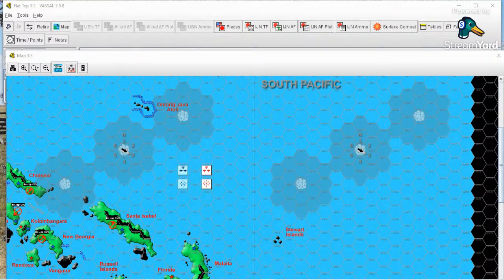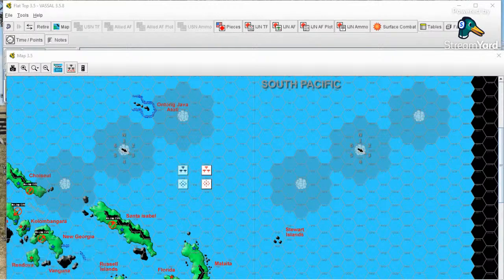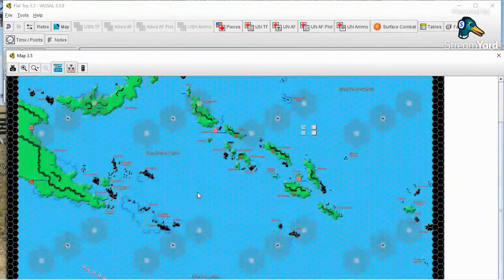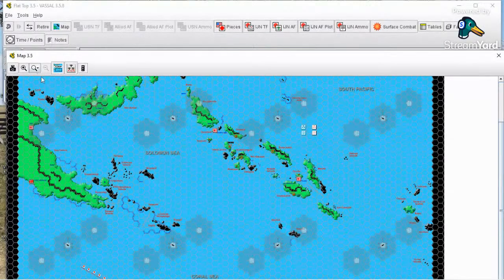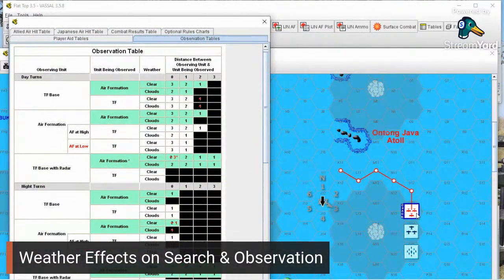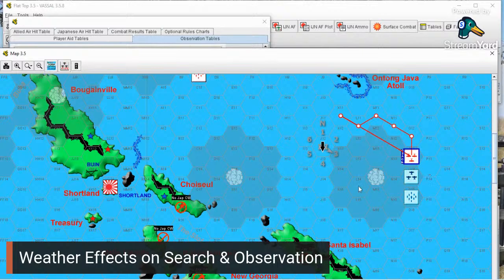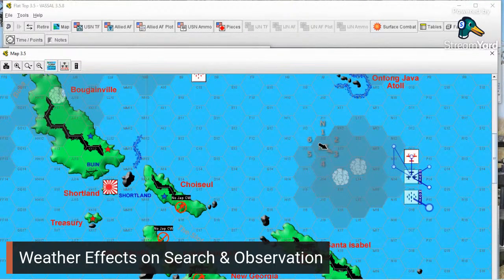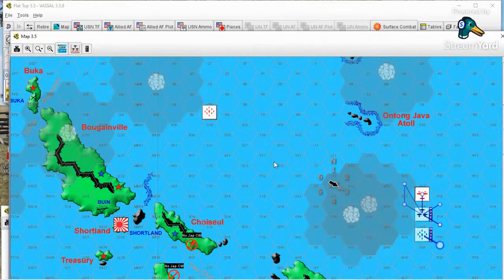Stiglr for the Details Nr. 17A: Flat Top Tutorials: Weather